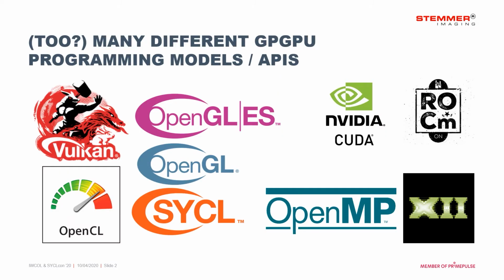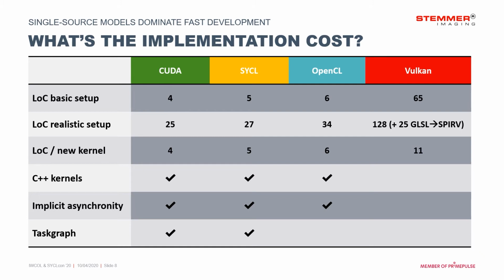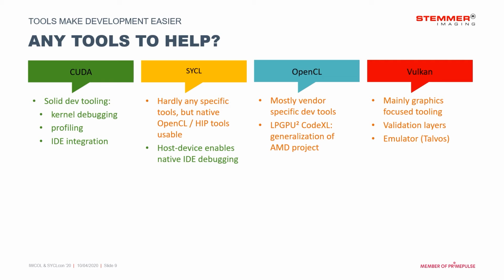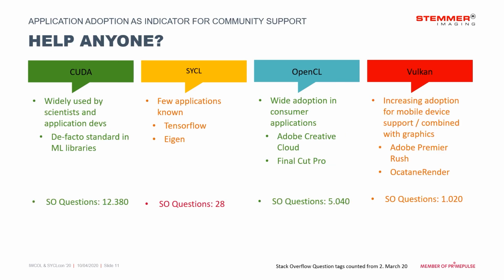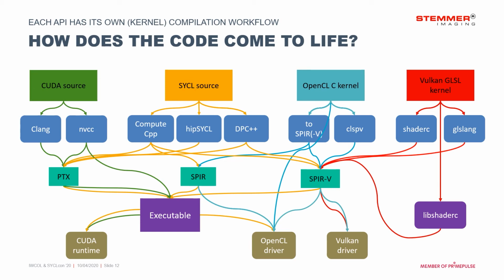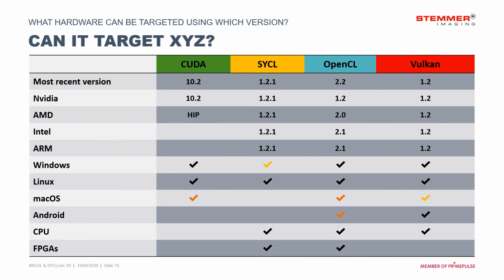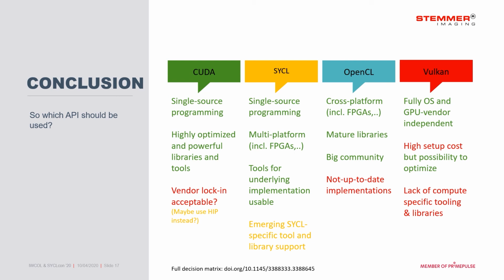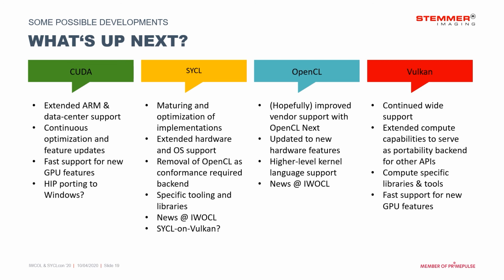Evaluation of modern GPGPU technologies for image processing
Author: Joachim Meyer (Stemmer Imaging)

Presentation Abstract
Image processing has high computational requirements. As many papers have indicated, a number of image processing operations can be optimized by heavy parallelization of the computation. Currently, one of the best options for parallelized image processing is using GPGPU. In the area of GPGPU, a rather wide range of APIs is available and finding an appropriate choice for a project is difficult.

In the course of being able to provide guidance on selecting the right API in an image processing context, four GPU programming models were compared according to their platform independence, usability, and performance. To gain information on the metrics usability and performance a test project was created, implementing a number of image processing tasks in the four GPU programming models. The reference algorithms form a pipeline for processing images from polarization cameras. The four investigated APIs are CUDA, OpenCL 1.2, Vulkan and SYCL. While CUDA, OpenCL, and OpenMP are compared in a wide number of papers, the more recent standards SYCL and Vulkan are not yet included in as many comparisons. It is very rare to find both of them included in a single investigation. The aim of this work is to provide an overview of the most important factors to consider, when choosing a GPGPU API for a project, taking the new Khronos standards into account.

The direct comparison of the APIs, done for this work, cumulates into a decision matrix to aid organizations in their process of selecting an offloading API. It shows, for example, that CUDA and SYCL are comparable in terms of development cost, support of modern C++ and ease of integration in existing code bases. When considering modern standard adoption and GPU portability Vulkan has advantages, while OpenCL and SYCL can run on CPUs and FPGAs. In the tooling category, CUDA has the most specialized and effective tools whereas Vulkan has almost no compute specific tools available. CUDA and Vulkan provide the best performance (on the tested devices), while Vulkan was able to outperform CUDA on a Nvidia Jetson.

It becomes clear that all four APIs have their advantages and may be suitable for different applications. Vulkan is the API of choice in mobile consumer applications. CUDA is convenient for fast development but only if it is feasible to support Nvidia GPUs only. OpenCL might be chosen if a considerable number of different desktop GPUs and FPGAs should be supported. Although some metrics still show room for improvement, SYCL seems to grow into a good all-rounder with all the available implementations. It could benefit from weakening its tight integration with OpenCL to improve support on some platforms. A Vulkan implementation, for example, would open opportunities to target mobile and Apple devices, while hipSYCL could gain the status of a standard-conforming implementation.